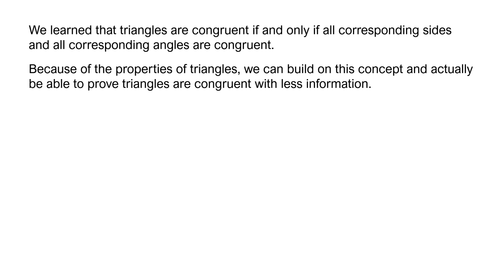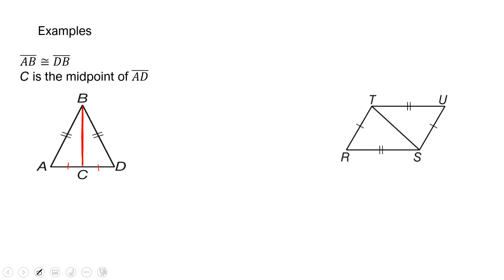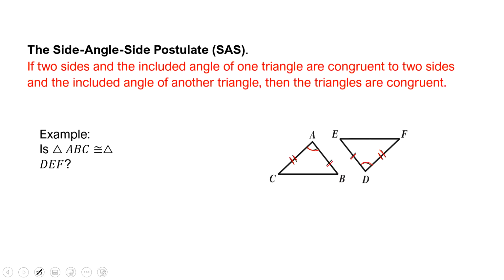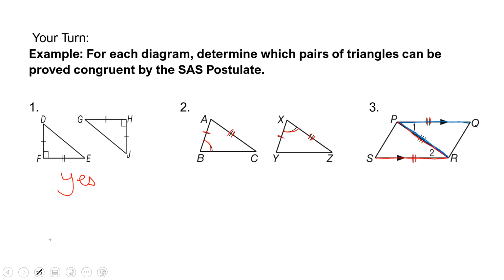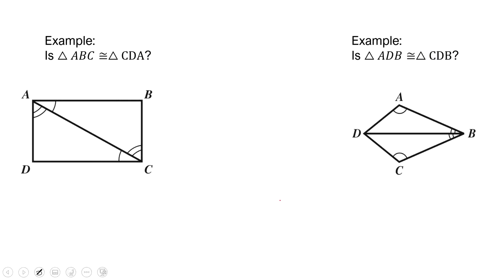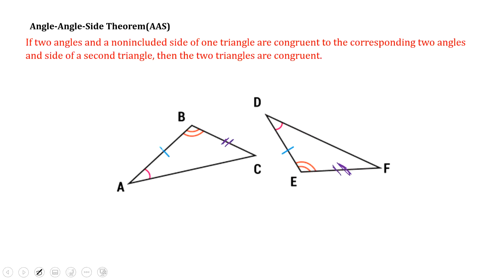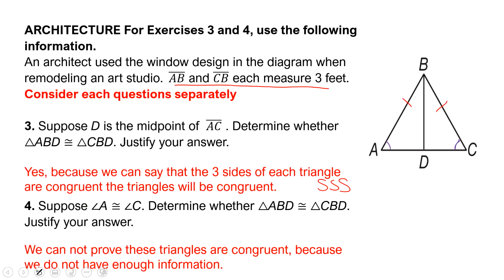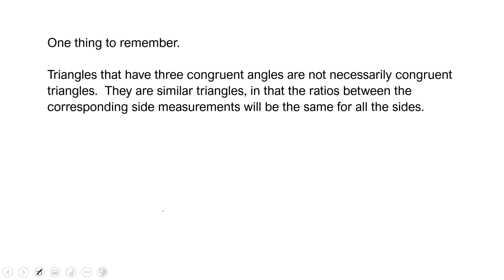2021-04-01 - Unit 2 Triangle - Day 2 Proving Triangles Congruent